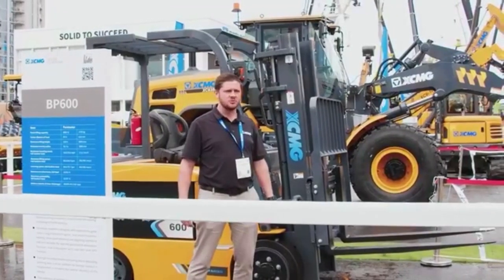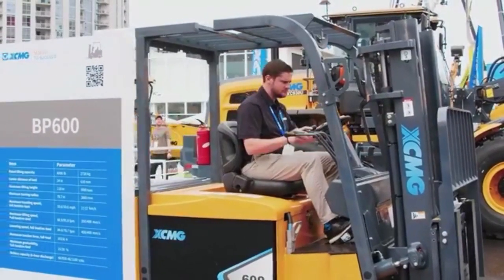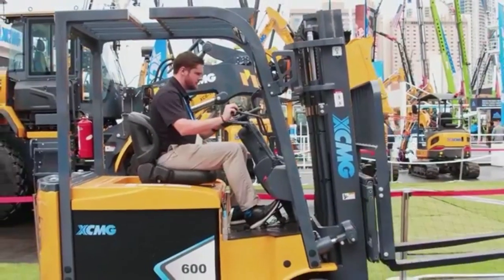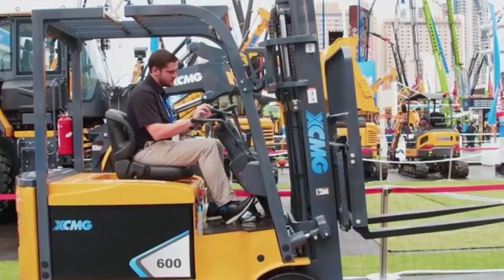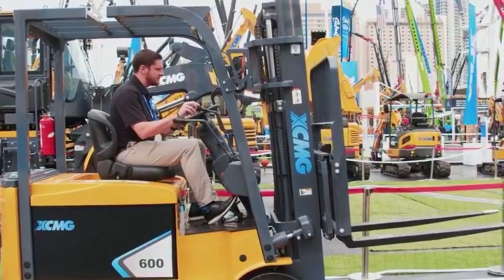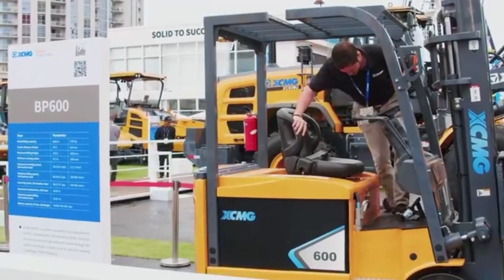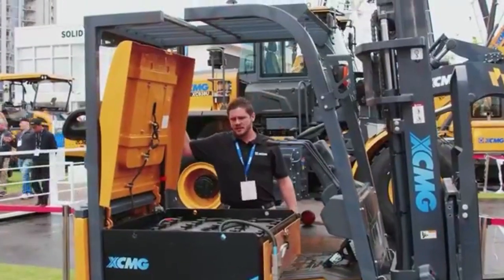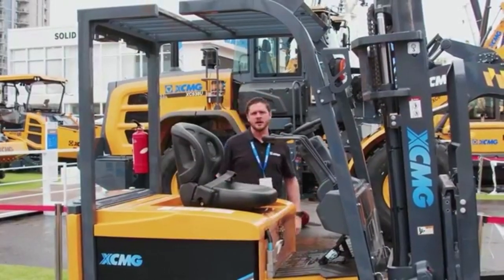XCMG Electric Forklift BP600 Walk Around (The Newest 2023)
XCMG BP600 electric forklift is equipped with a 48V full AC system as standard, and a 36V full AC system optional. Under the premise of meeting the load requirements, it can reduce the energy consumption of the whole machine and meet the differentiated needs.